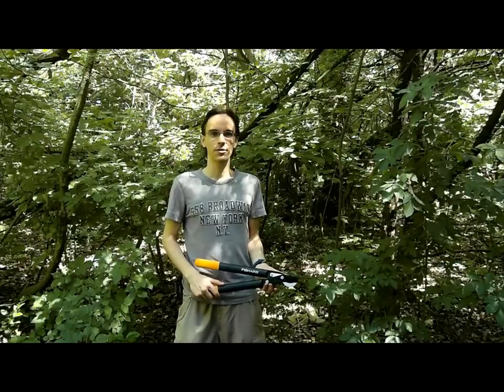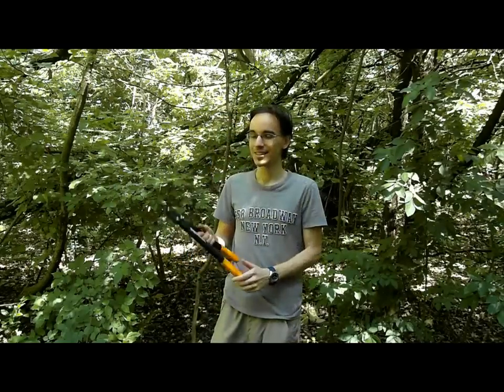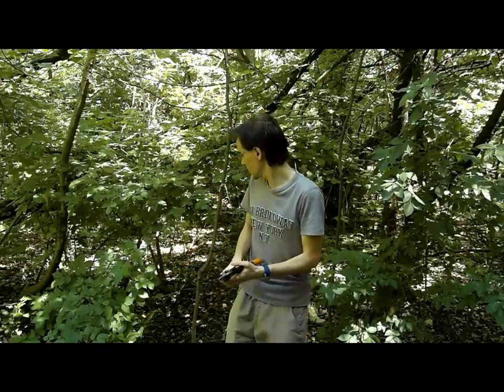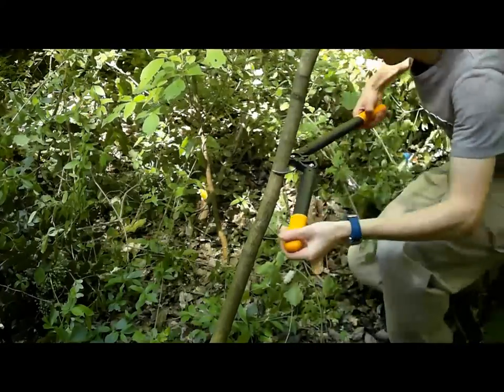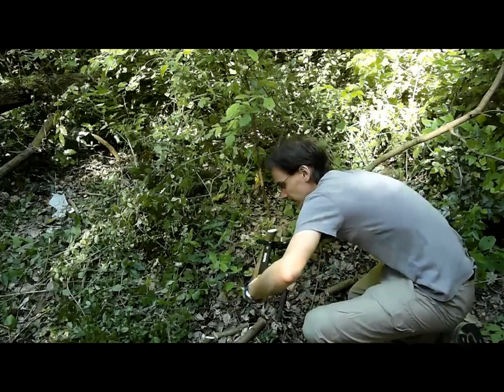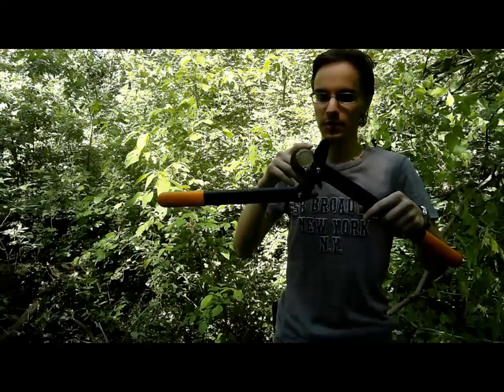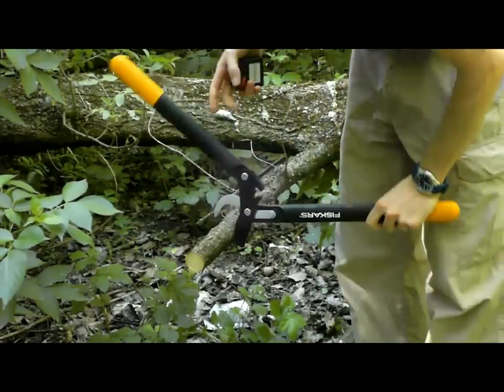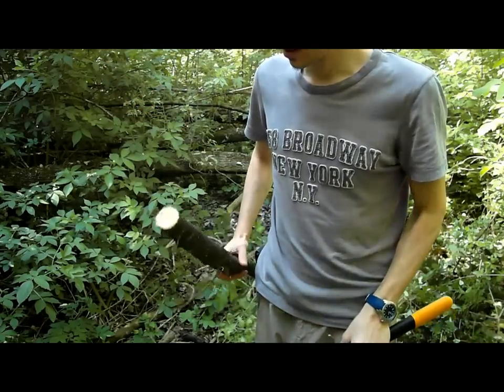Review Fiskars Lopper (S) (112190), Astschere 45cm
This was only to show what is possible with even such a small lopper from Fiskars.
Some branches this size may be a little too hard for some women to cut.
So I recommend to buy a bigger lopper (at least size M) if you want to cut small trees and big branches.
But for bushwork, this lopper is really convenient.